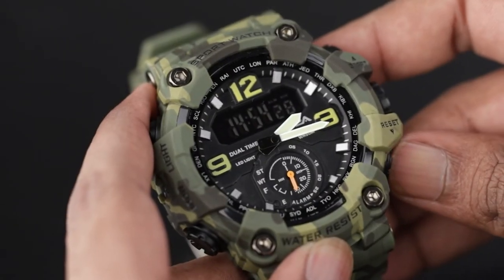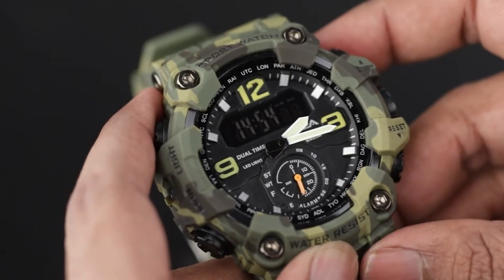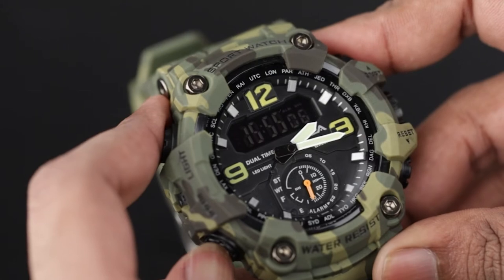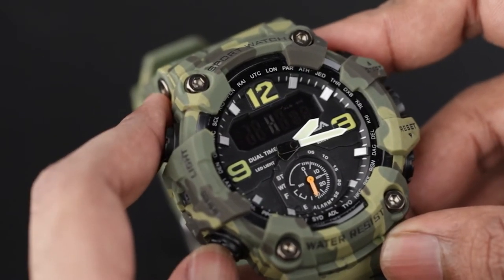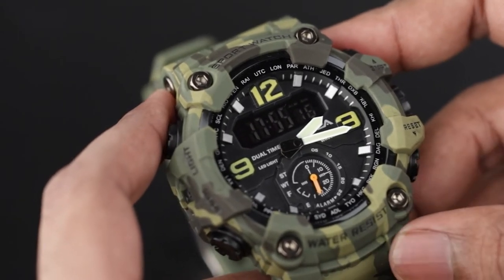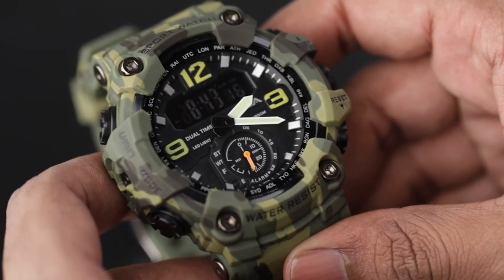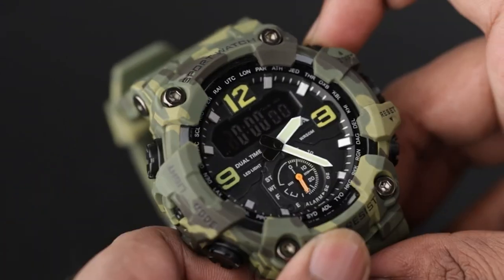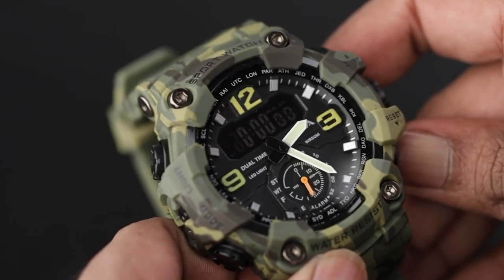V2A Analog Digital Sport Watches for Men Tutorial Video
You can learn how to set analog time, digital time, alarm , date and other functions of V2A model no 1637 though this tutorial video